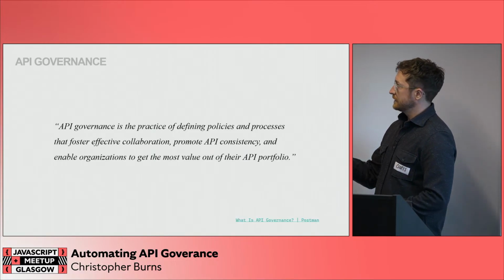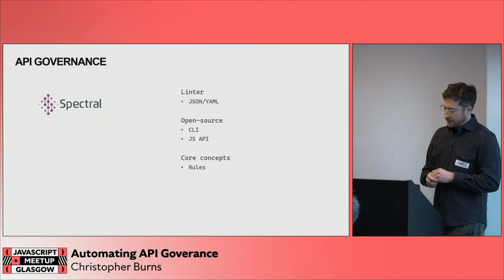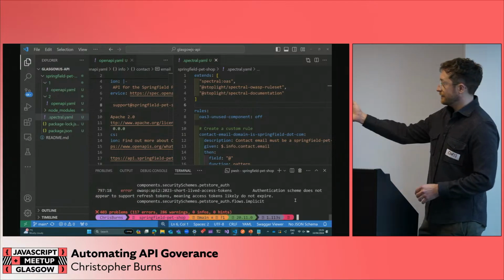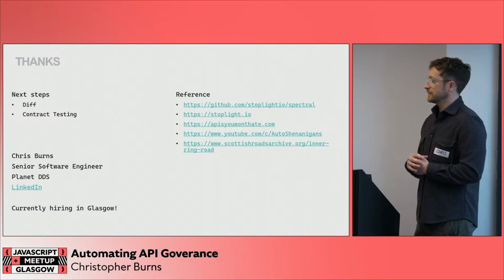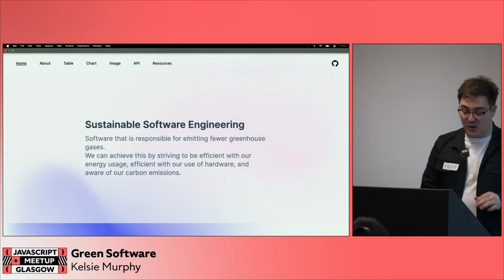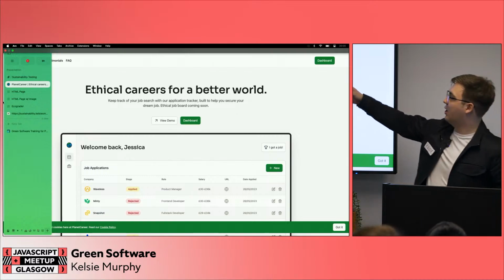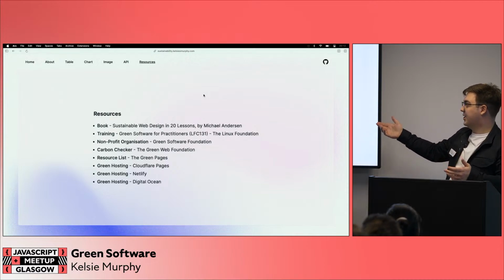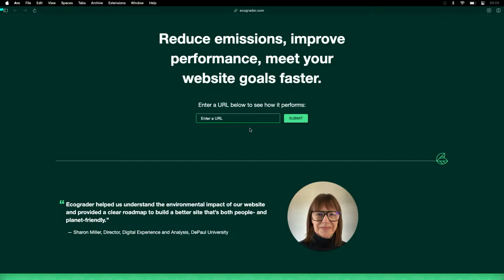Green software & Automating API Governance - GlasgowJS - April 2024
Welcome to the GlasgowJS JavaScript Meetup livestream. We will be streaming from Barclays Eagle Labs at 19:00 on Tuesday 16th April.

This month we have:

- Green software - Kelsie Murphy
- Automating API Governance - Christopher Burns

We underpin a thriving community which brings together the ambition, talent and expertise across our industry to grow the digital economy, working with members and partners to support the wider digital transformation of business and society.